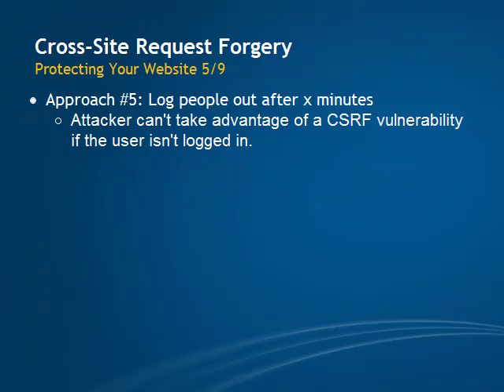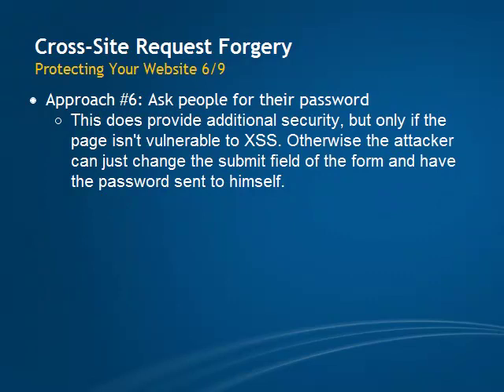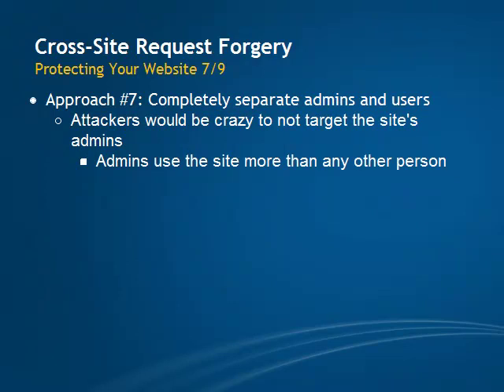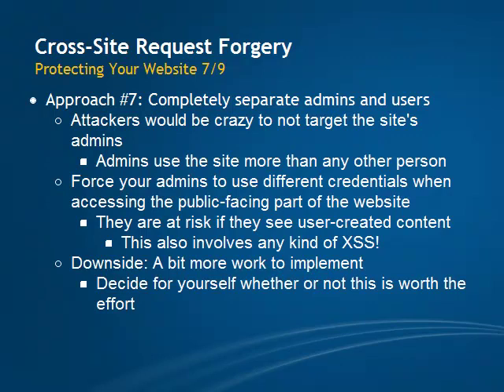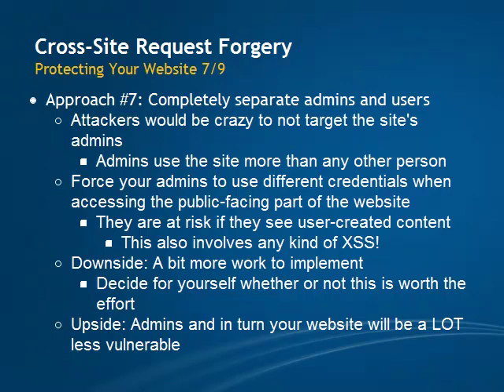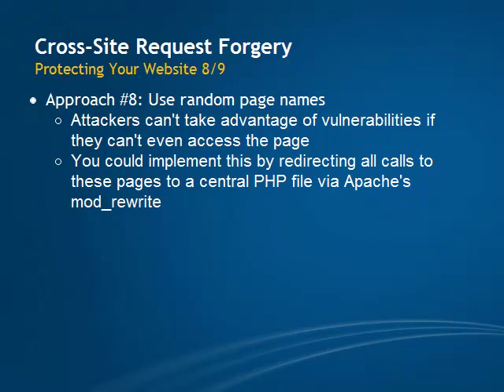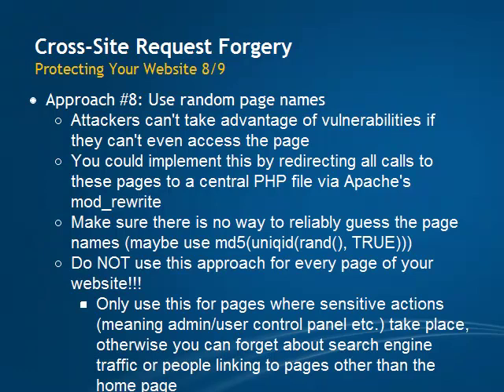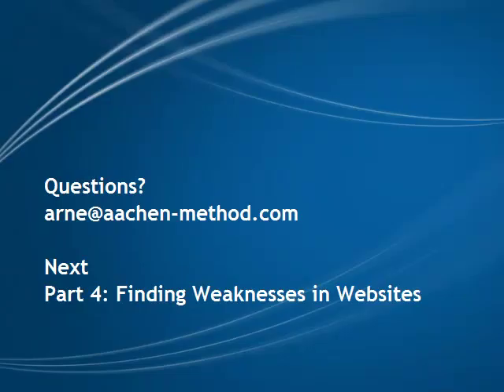Cross-Site Request Forgery (CSRF) Protection Against CSRF Part 2